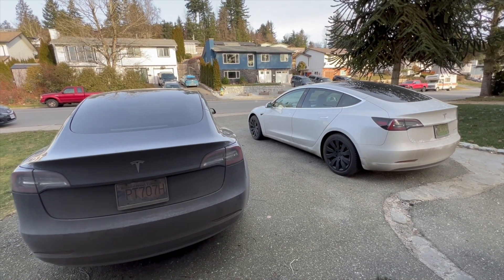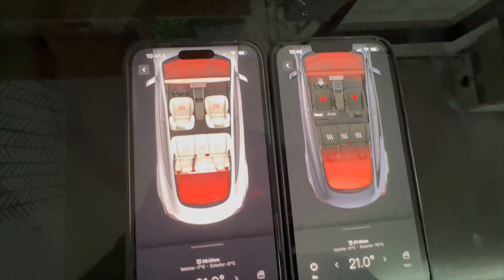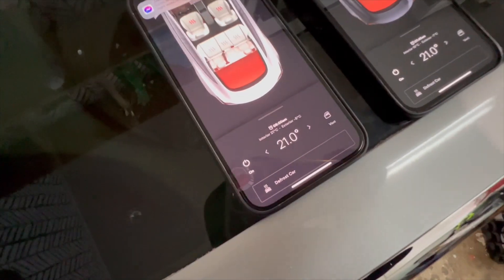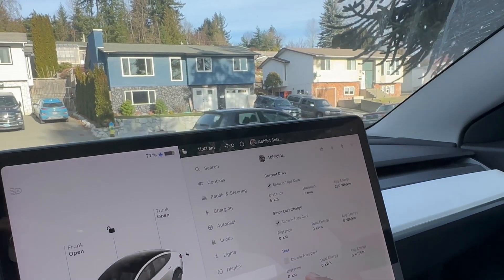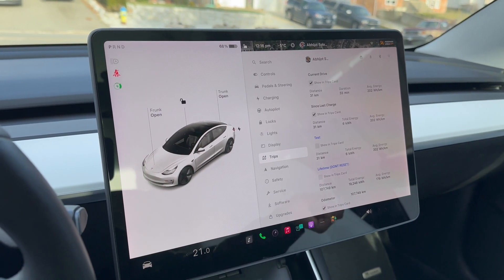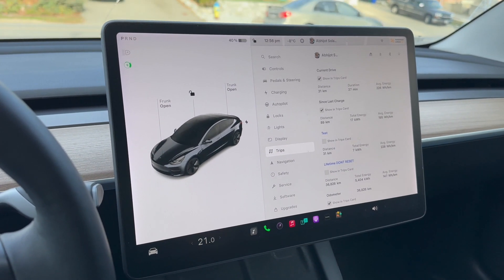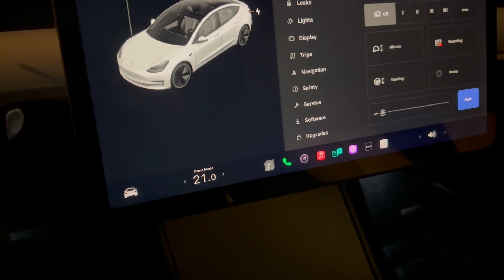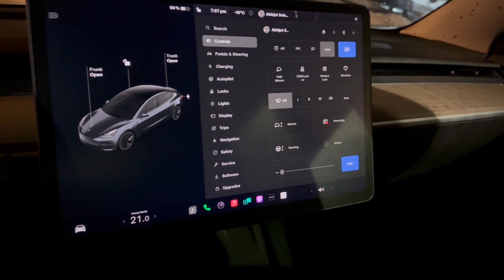PTC vs Heat Pump Cold Weather Testing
Testing how efficient or not the Tesla heat pump is versus the old PTC resistive heater in cold weather. Non scientific obviously.